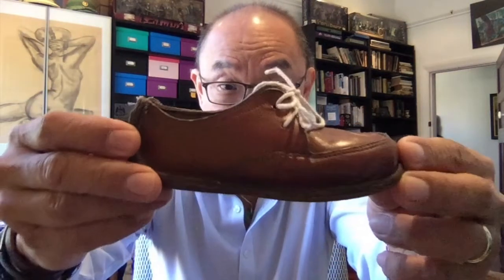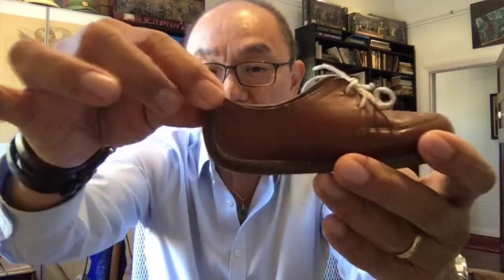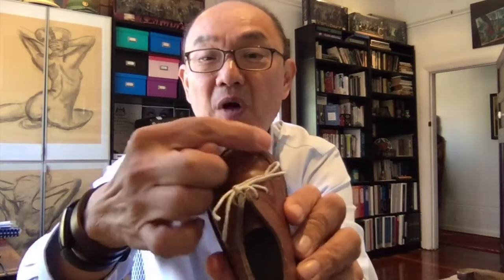Amazing Vintage Boot Review | Ideal First Boot To Start Your Collection!!!!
This video reviews an amazing vintage boot, made in the moc toe style, with a short shaft and leather soles. Goodyear welted, but in a unique 300-degree version and utilizing a unique curved one-piece sole/heel!

Oh, and happy 1st of April!